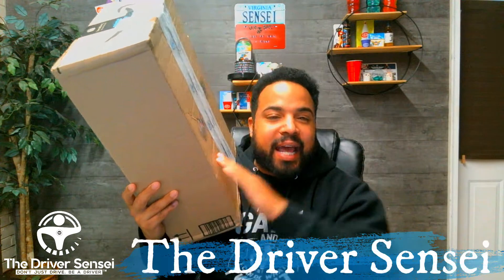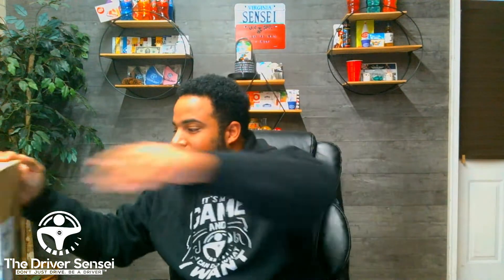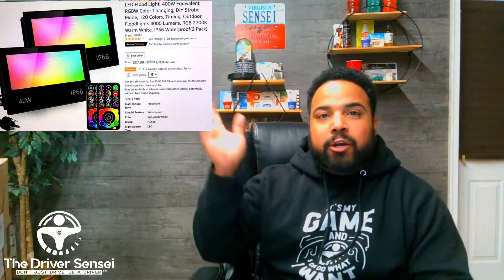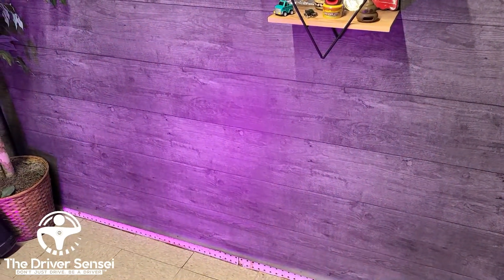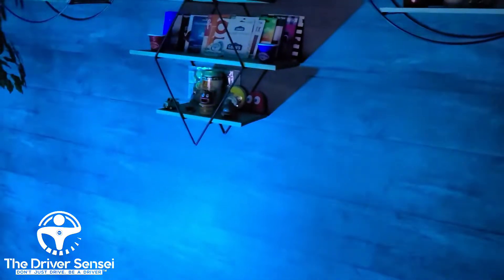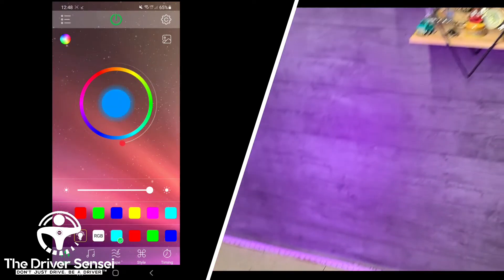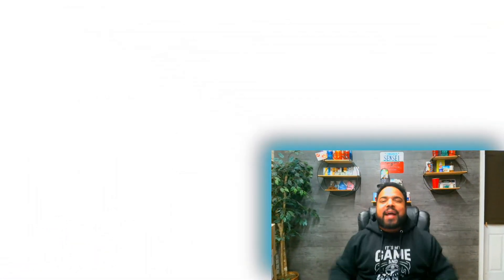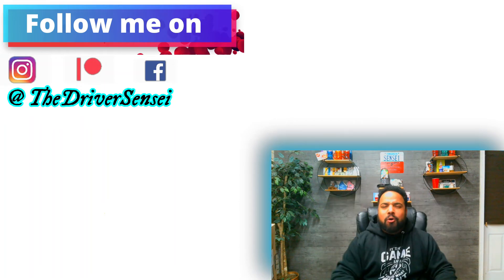Best choice Background Lights for YouTube studio | The Driver Sensei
Sensei-tional Secrets while watching the Best choice Background floodlight for my YouTube studio.
➡Find ALL FIVE (5) numbers and letters (in order) and add it to your LEGIT comment about the video.  **It's not a real word. Just add it within your comment. First 5 people will get 300 pts ($3.00) each .
"Don't Just Drive, Be A Driver."

Colonial Heights, Virginia
23834
USA

Song 1 -
Song 2 -